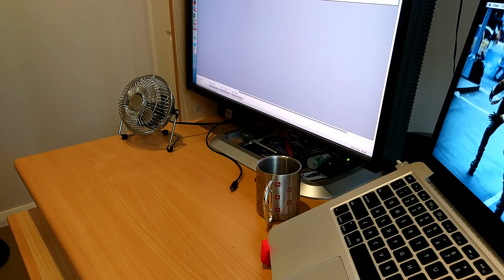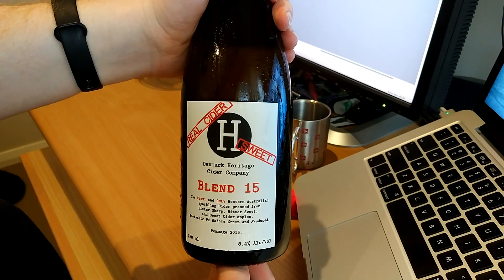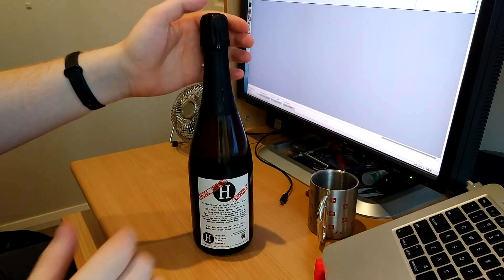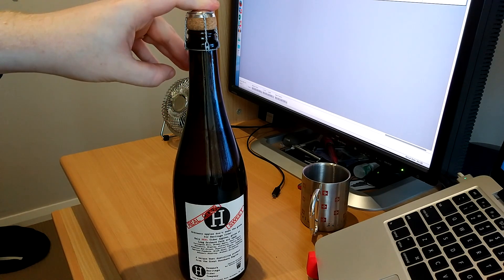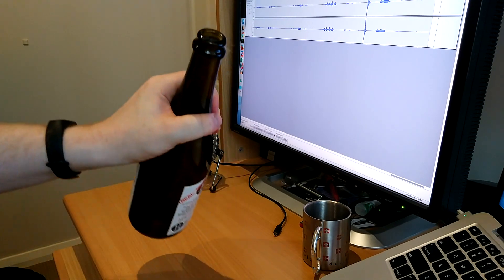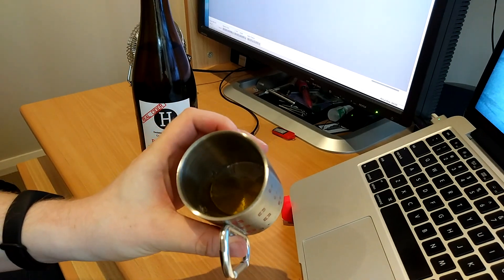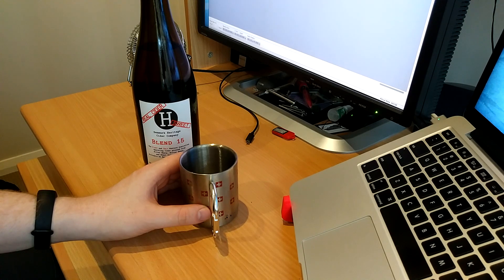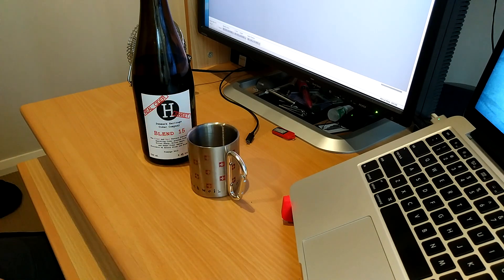Untitled Reviews: Blend 15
BLEND 15 DENMARK HERITAGE CIDER COMPANY